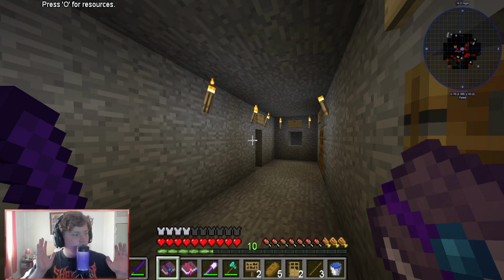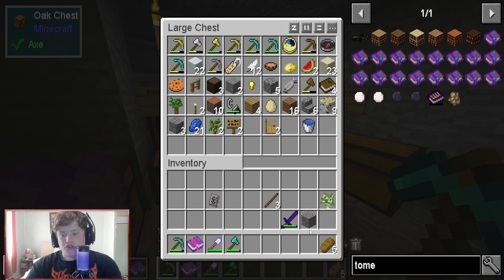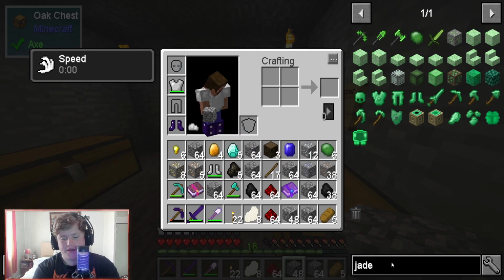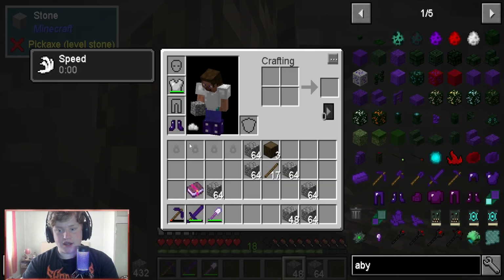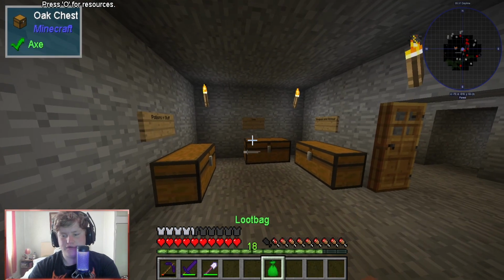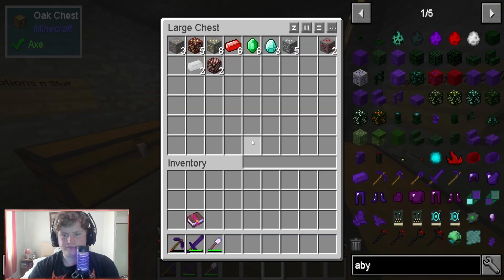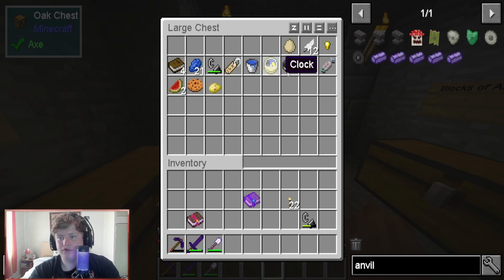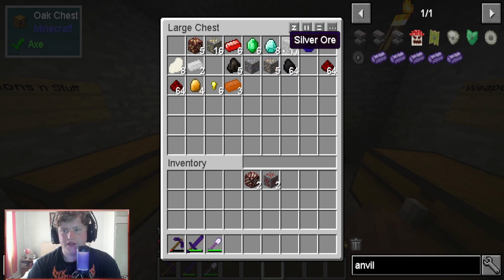Minecraft Mod Hexxit: Ep 13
We finish off our enchanting room and start making some real progress in terms of experience points. Only issue is, what other plans do we have for this world?